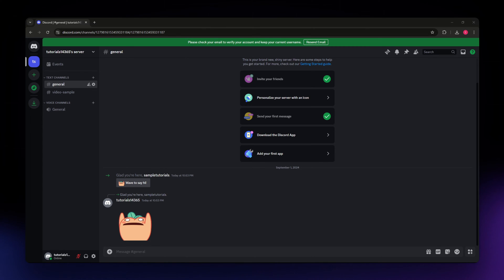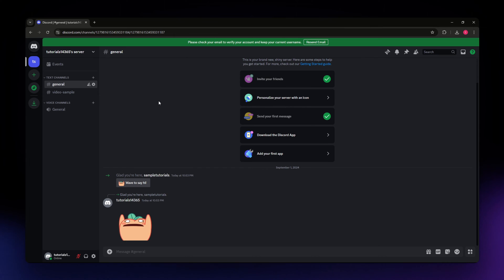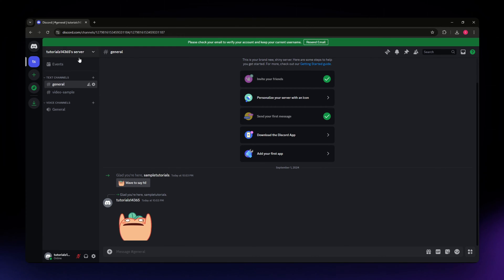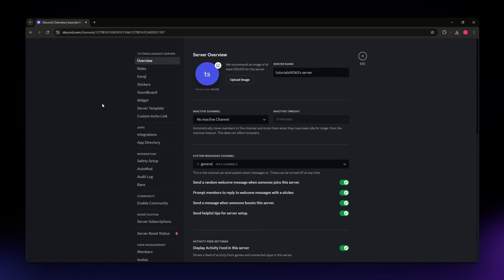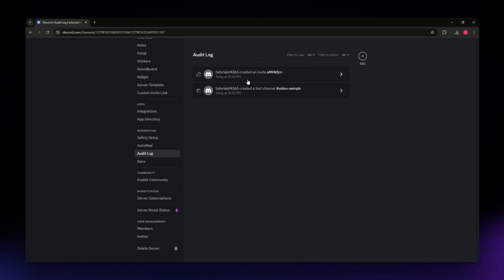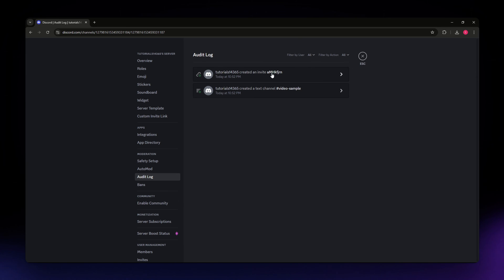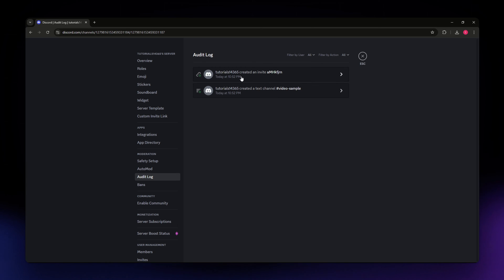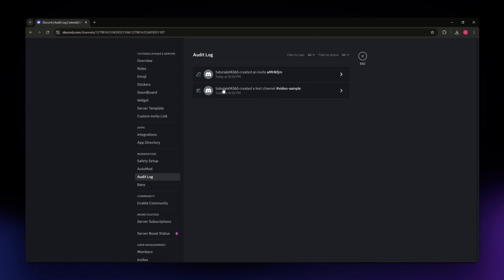How To See Who Invited Someone on Discord 2026 (Updated Tutorial)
Want to know how to see who invited someone on Discord? In this video, we'll show you step-by-step how to find out who invited a user to your Discord server.